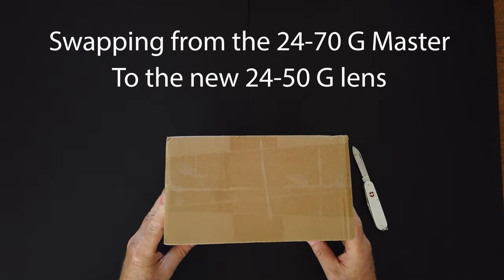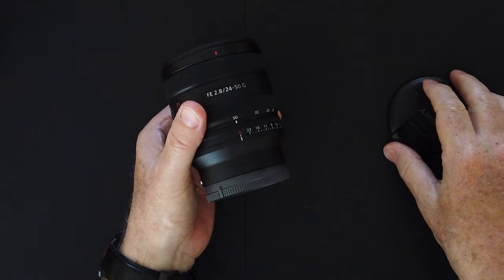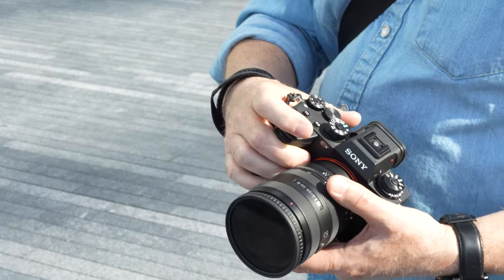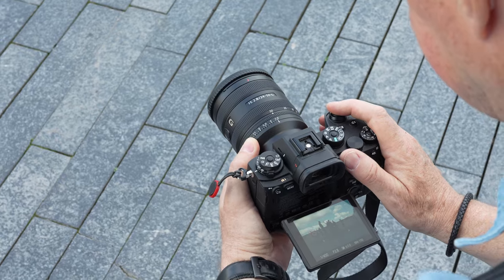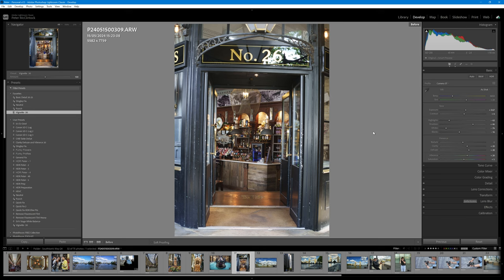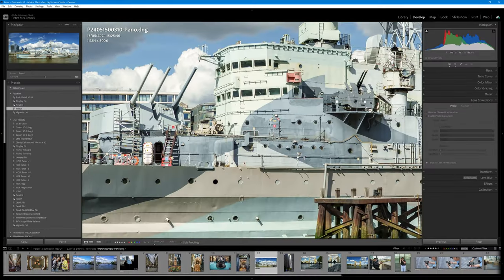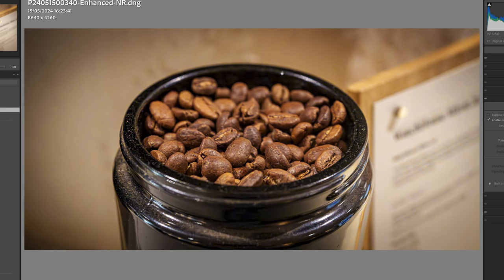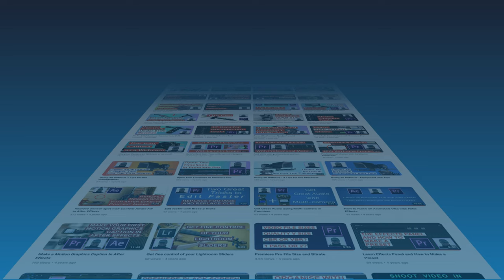Sony 24-50 G f2.8 First Experience.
I am swapping my 24-70 G Master for the new Sony f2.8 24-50 G Lens. My thinking about the swap is in last weeks video and my initial experience of using it for a few days is covered in this video.

In a street photography walkabout in London on the South Bank, I'll be talking about size and weight and how the lens feels on my Sony A1. I'll also talk about the resolution and the practicalities of the zoom range. There is some barrel distortion with this lens so I will talk about that as well.

You can also view last week's video about my thinking on why this would be a good swap

Some of the other equipment I use:

Sony A1
Sony A7S3
Sony 16-35 f4, 24mm f1,4 GM, 35mm f1.4 GM, 50mm f1.2 GM, 24-70 f2.8 GM, 90mm f2.8 Macro G, 70-200 f2.8 GM.
DJI Ronan 4 Gimbal
MacBook 13 M1
Dell Alienware M15